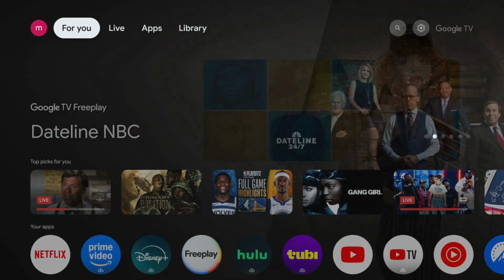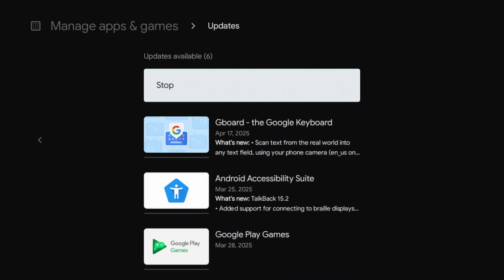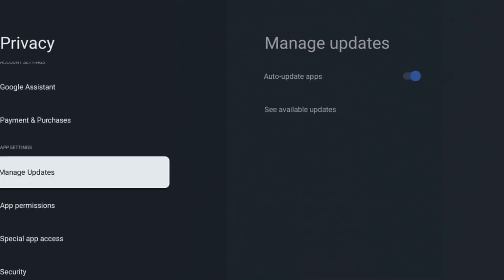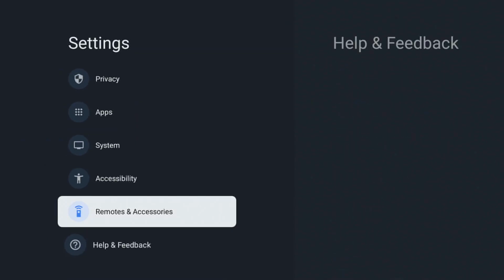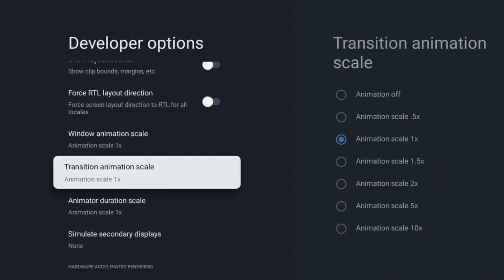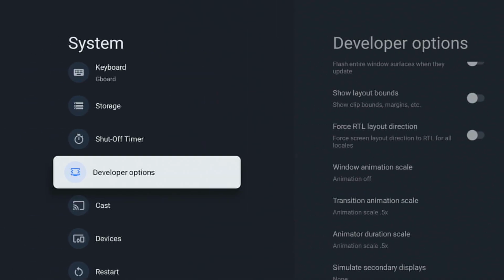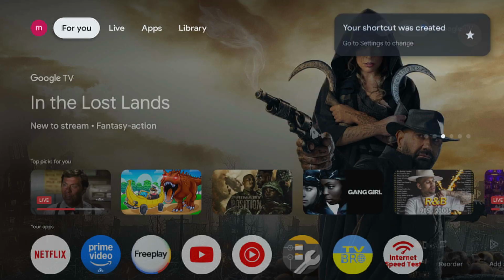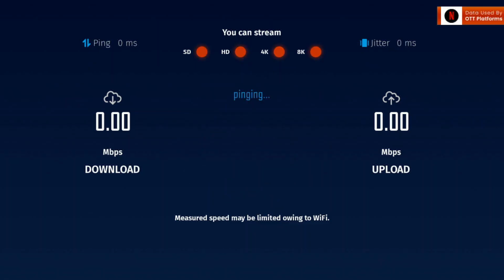Supercharge The New Onn 4k Plus Streaming Device | Make It Run Faster & Smoother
In this video, you can follow the steps to improve the performance of the onn 4k plus streaming device.

Amazon Store:
Superdell-TV Consulting Services: $50/HALF HOUR